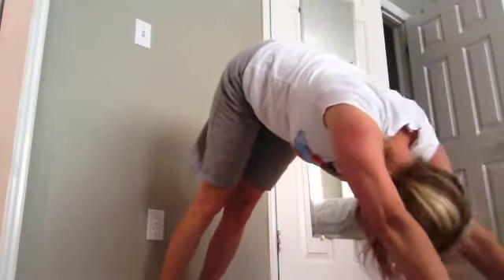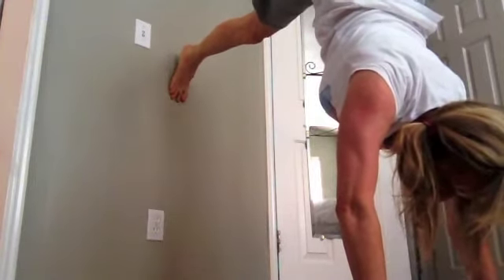A yo-yo day!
From yoga to yogurt and a little guest visit with my baby, Tiffany (and her crew of course! :)